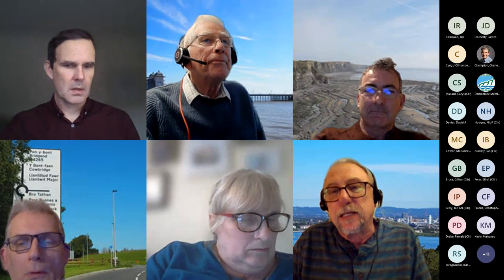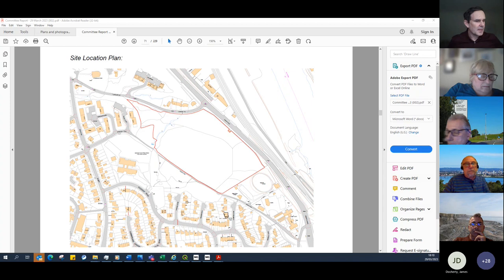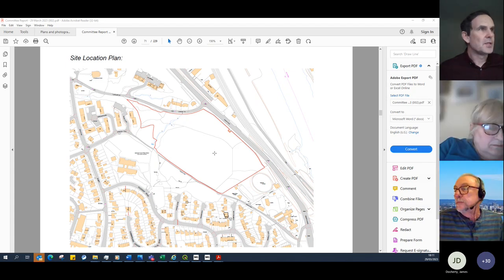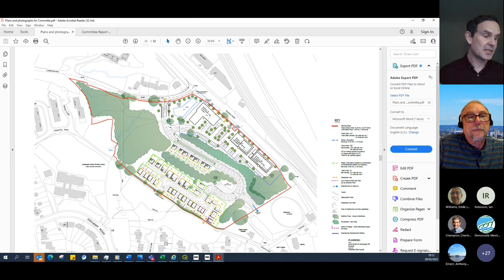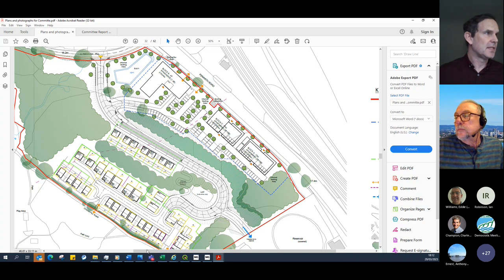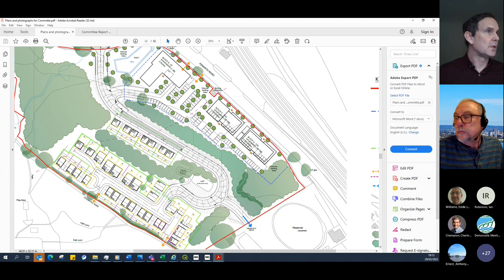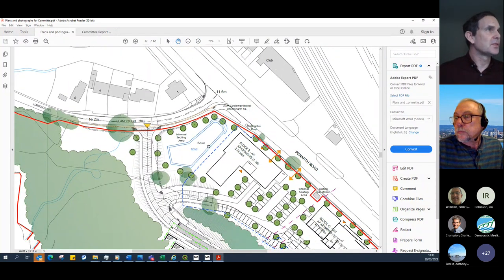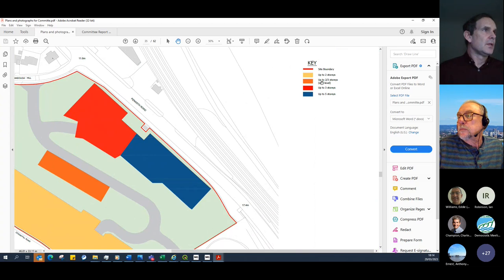Planning Committee Wednesday, 29th March 2023 at 4 00pm - Part 2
The meeting was held remotely.